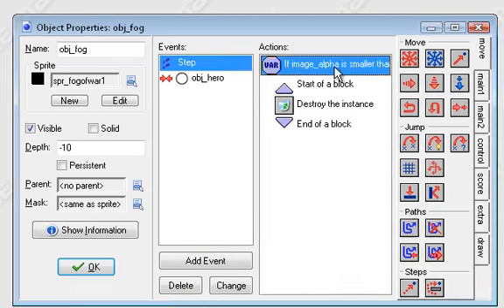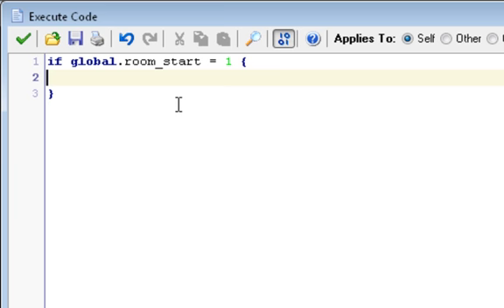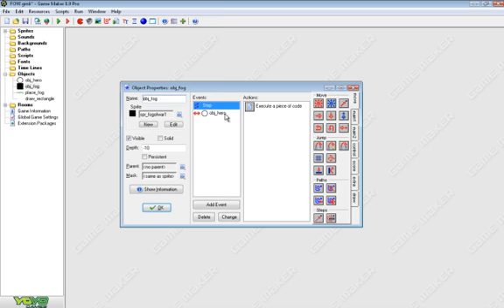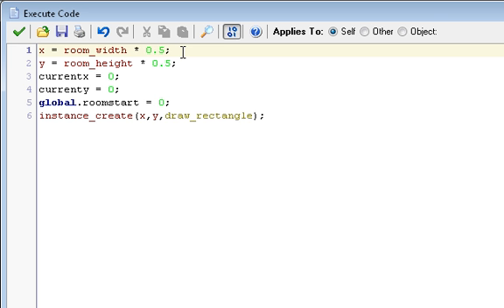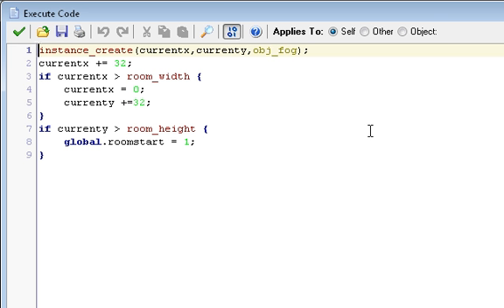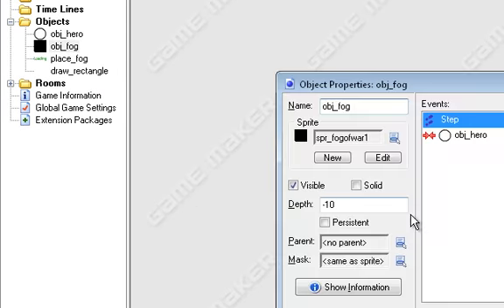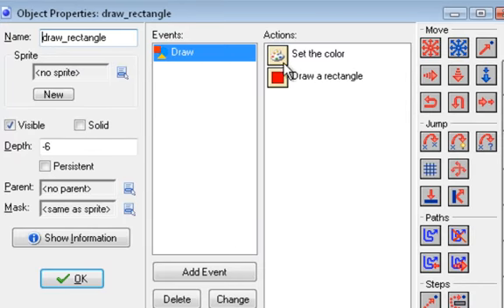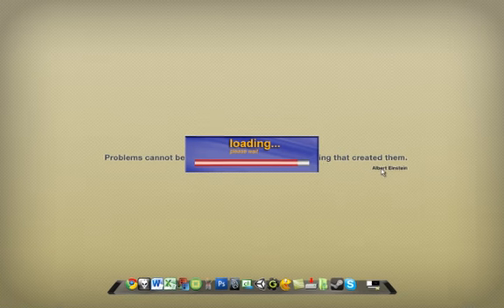Make an RTS Part 23 Fog Of War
Finaly Fog of War or FOW for short is done, special thanks to BastendorfEvergrass for his making and scripting of the fog itself and its interaction with the enviornment.  Now the fog takes a while to "Load" but it is placed in a room any size as one object.